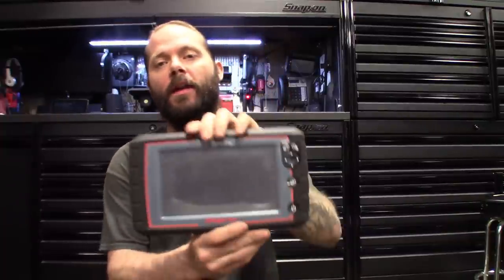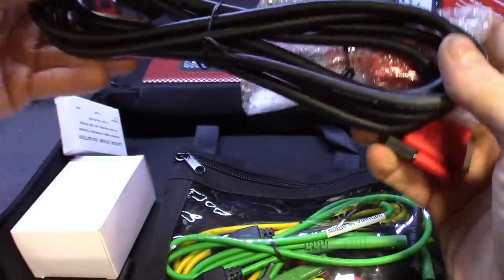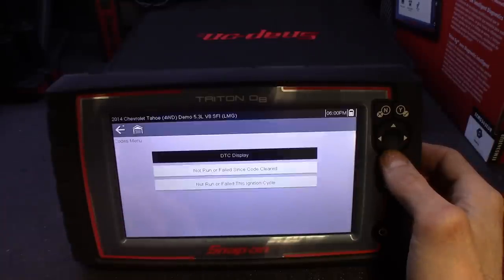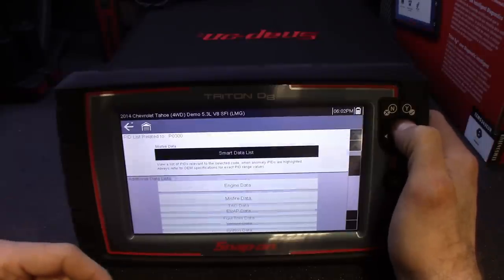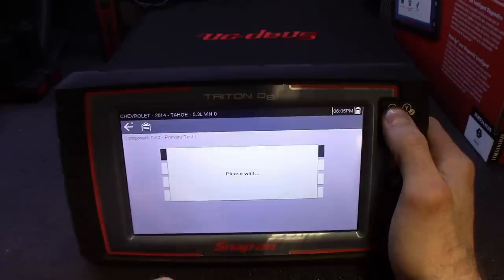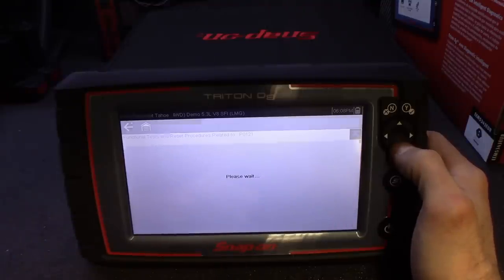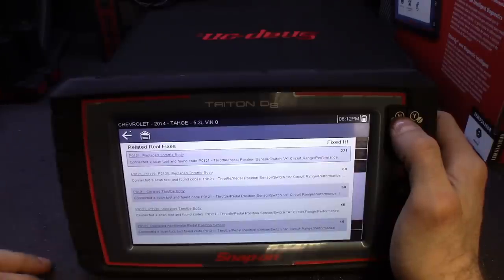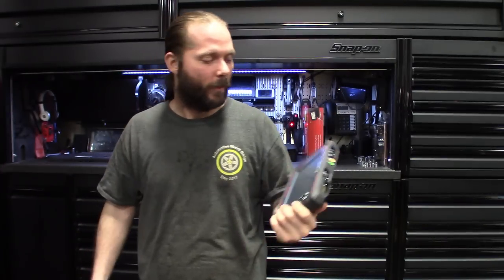Hands-On Snap-On Triton D8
Got a quick Hands on, review and my thoughts on the new Snap-On Triton D8
with Intelligent Diagnostic.

Scrolling and talking about some of the features of this mid level scanner.

Let me know what you guys think in comments section,?
Are you looking for a scanner that has this much info right at your finger tips, how's the intelligent diagnostic been for you?